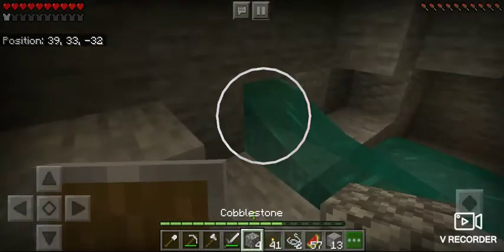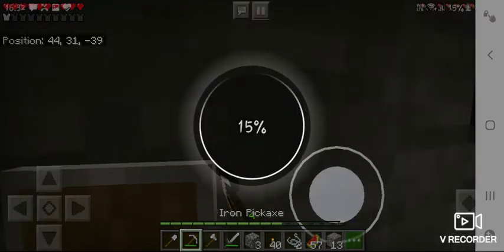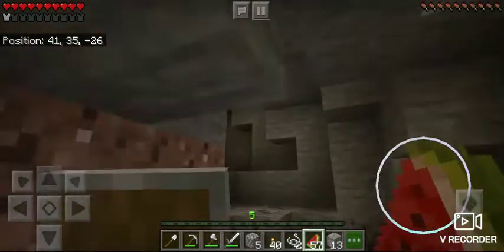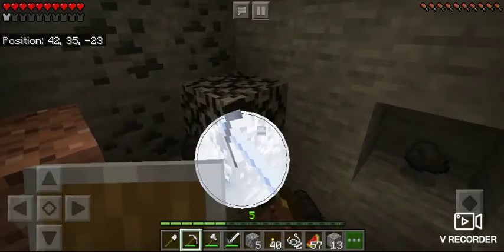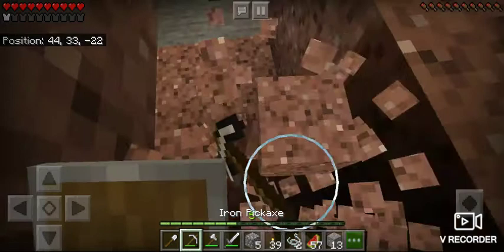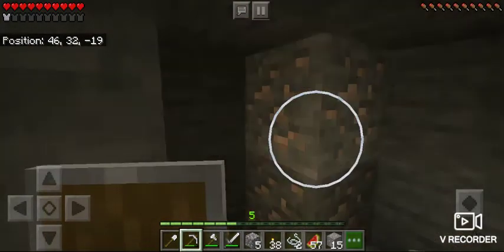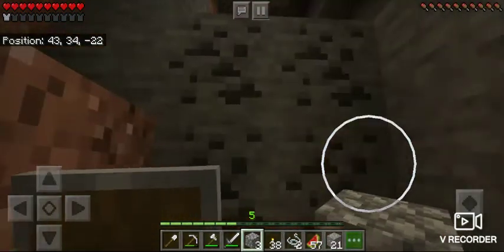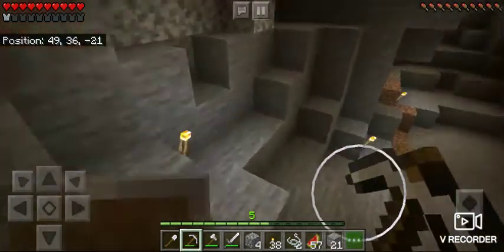My first minecraft world part-3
Hi I am badcoolvansh